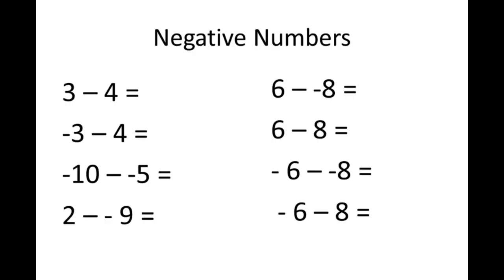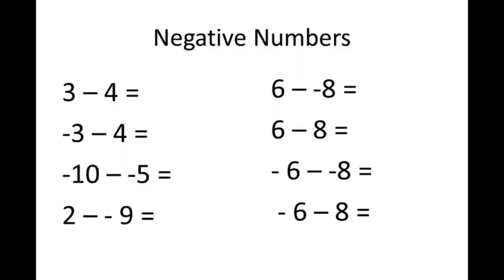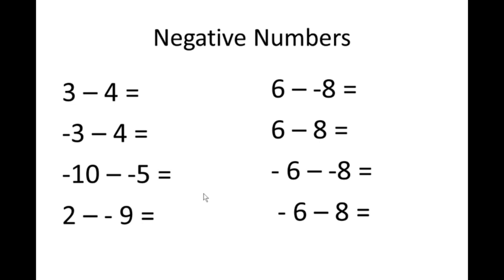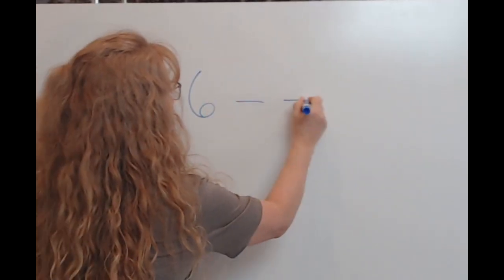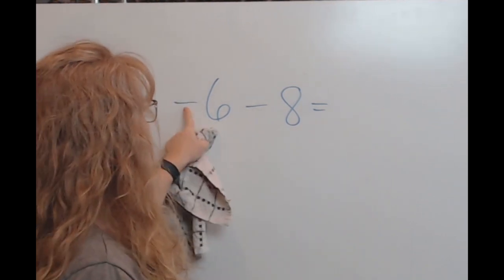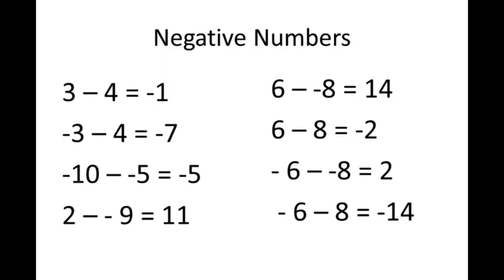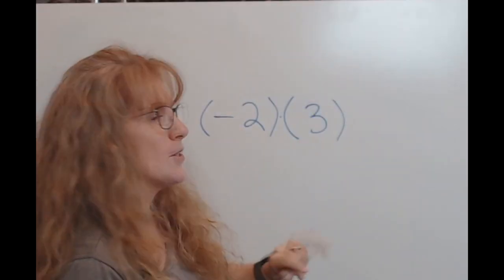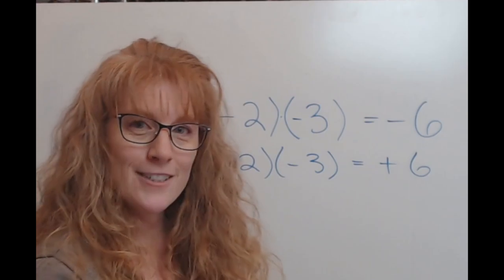How to Handle Negative Numbers (Pre-Algebra) by Supercharged Math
Are you struggling with handling negative numbers? In this video, we'll show you how to understand and really know this table step-by-step!

We'll start by looking at what negative numbers mean, and how to approach them whether you are adding, subtracting, multiplying or dividing.

By the end of this video, you'll have a solid understanding of how to handle operations of positive and negative integers anytime you need to. So whether you're studying for an exam or just want to deepen your understanding of math, this video is for you!